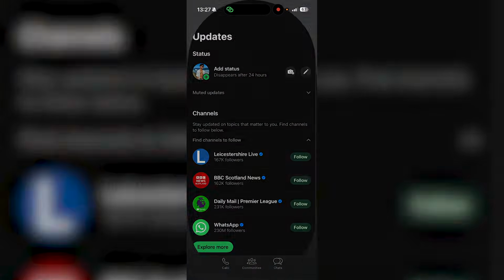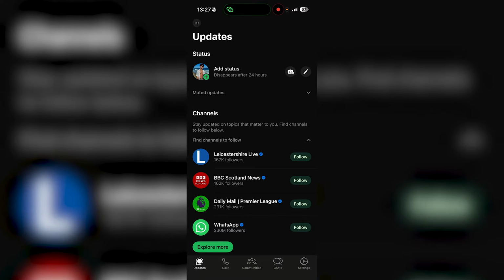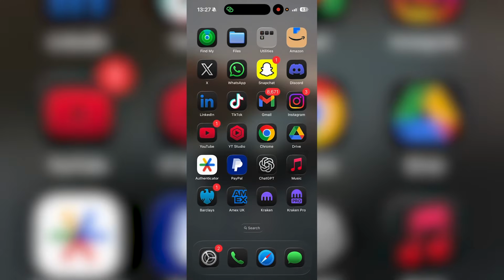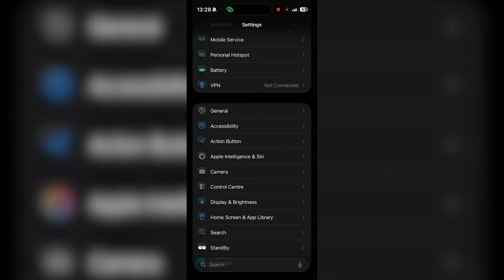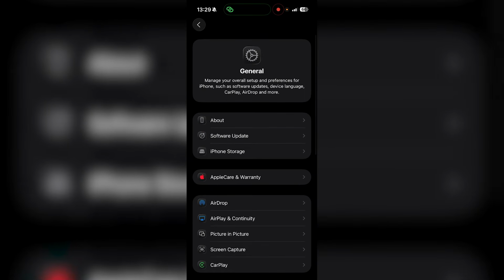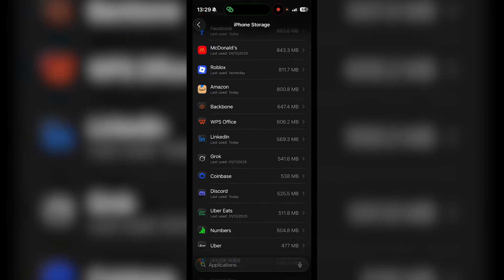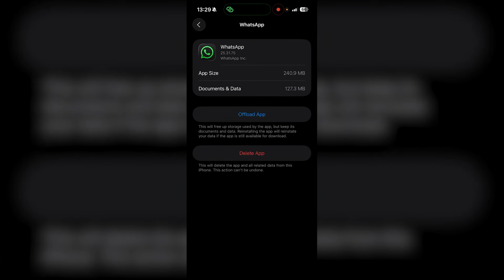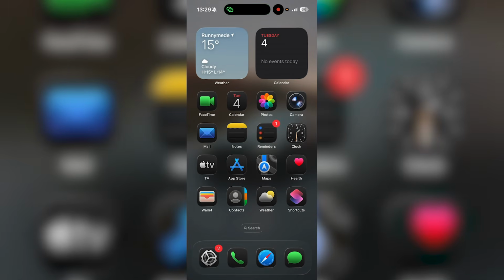How To Fix WhatsApp Status Not Showing - Fastest Guide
How To Fix WhatsApp Status Not Showing, Fix WhatsApp Status Not Showing